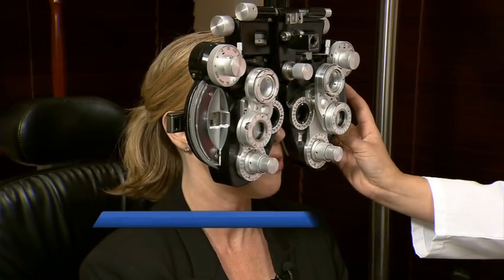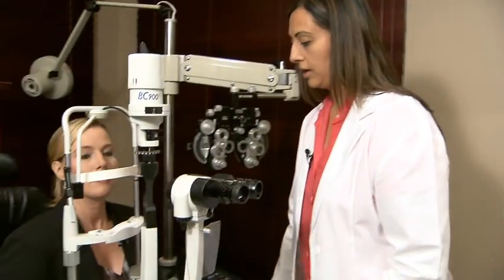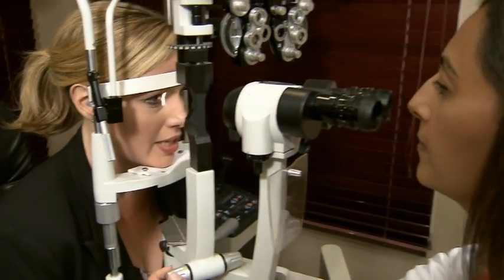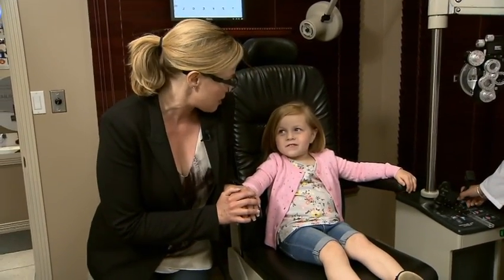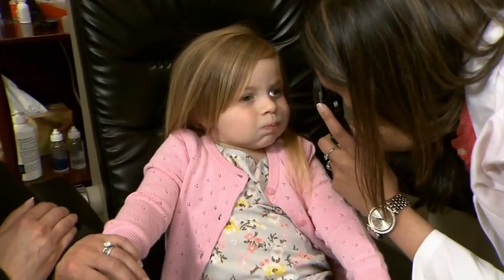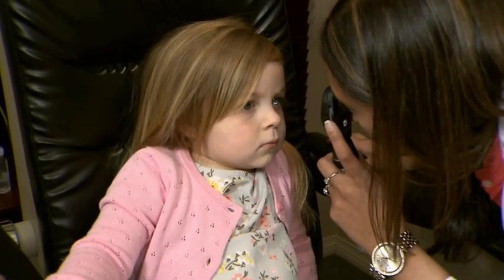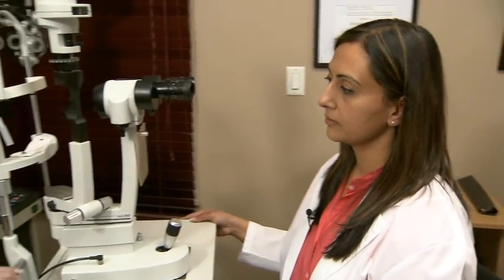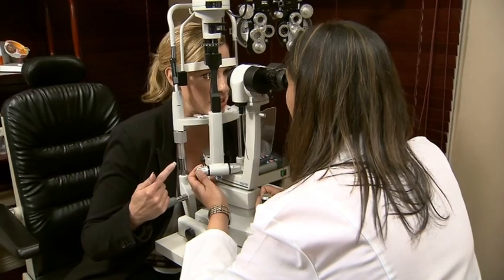Doctors of Optometry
Think your doctor of optometry can only help you if you need glasses?  Think again.  From eye exams to eye emergencies, we show you why they play an essential role in protecting your eye health.